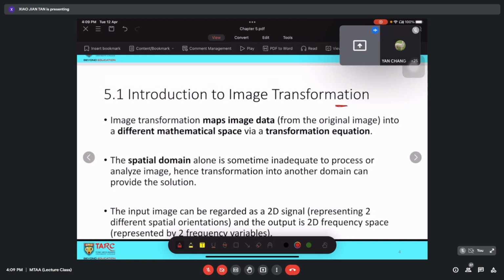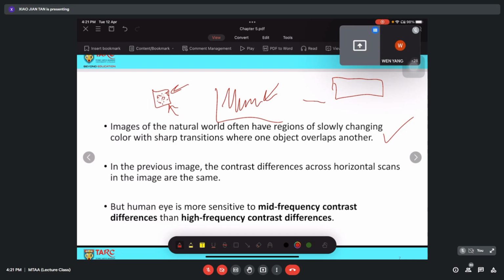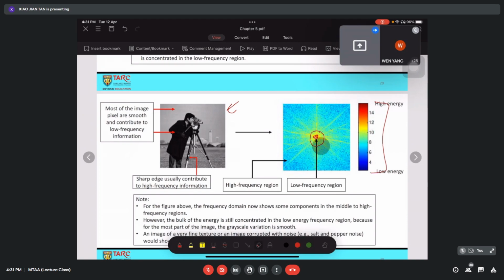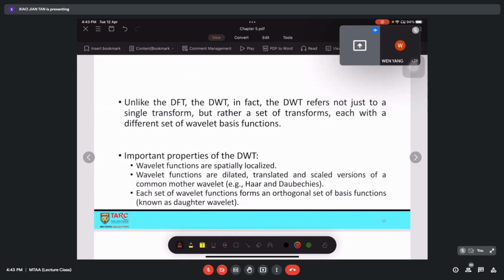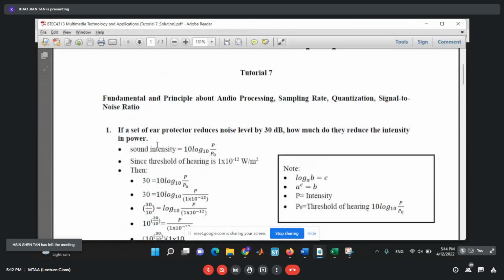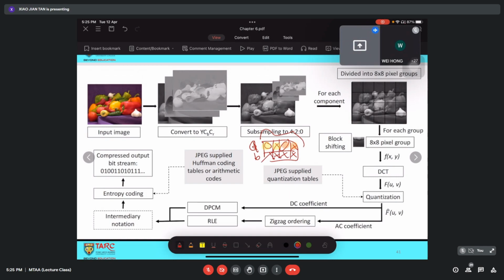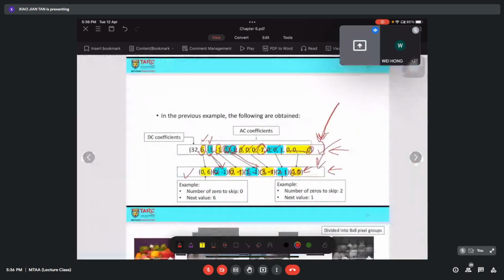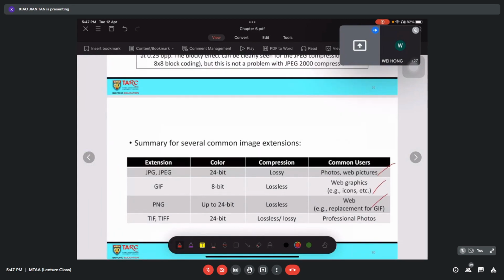Multimedia Technology and Applications Lecturer Recording 29